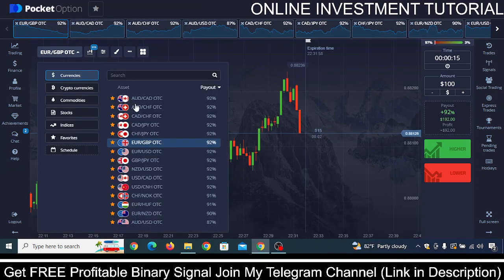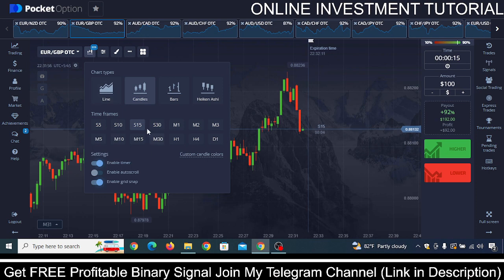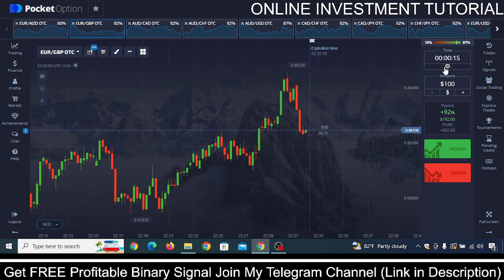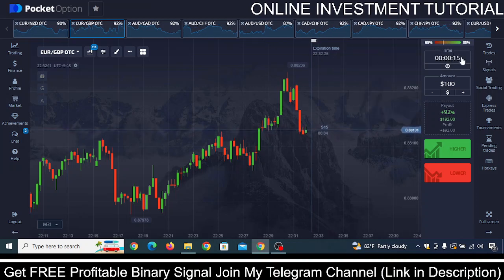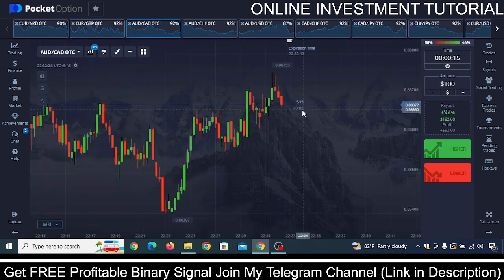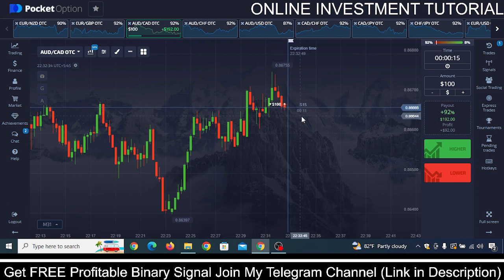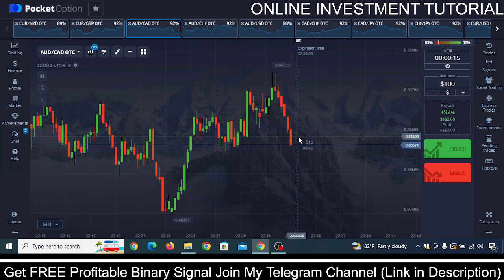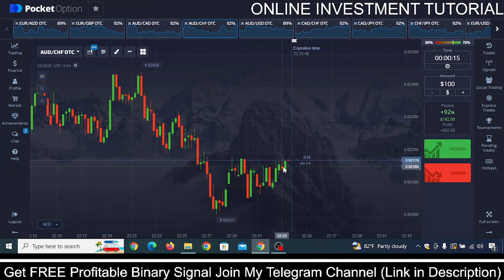Easiest Binary Options Strategy